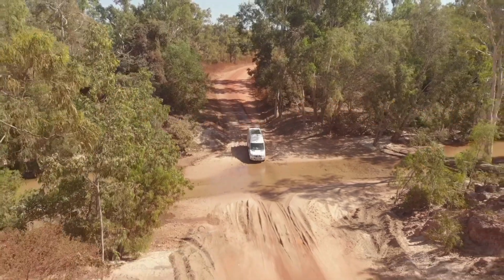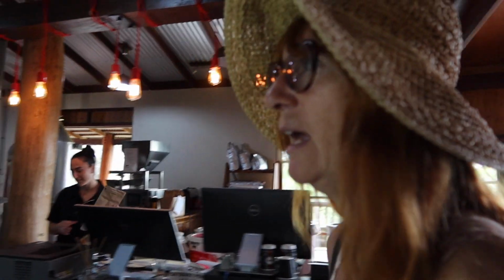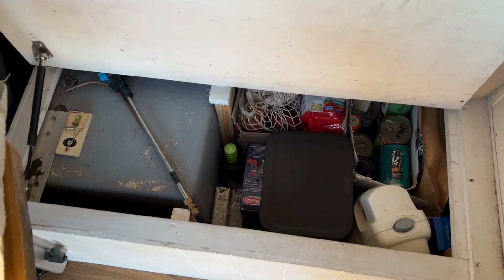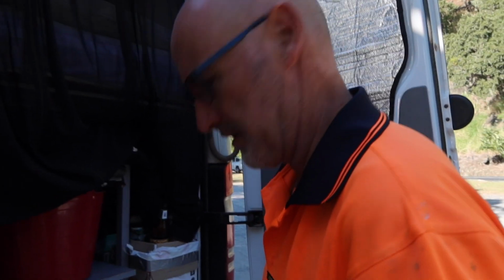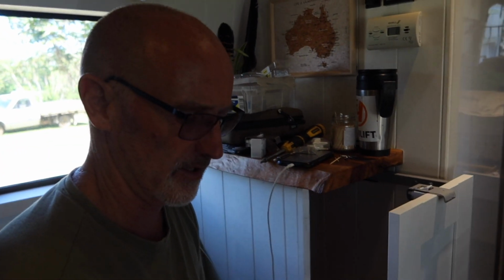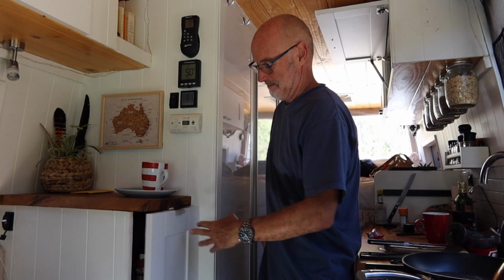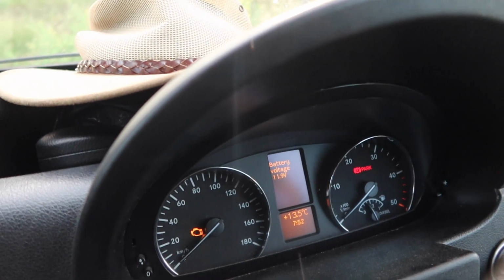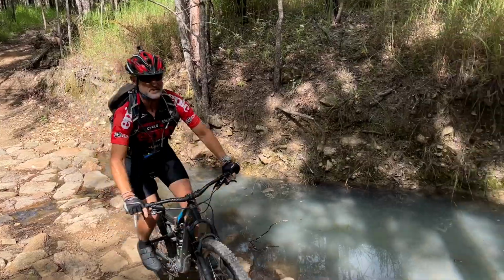Are we ready for this? Preparing for an Outback Australia Vanlife Roadtrip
Hey friends!  In this episode we are getting ready for the next stage of our Australia Overland Roadtrip.  We plan to head across Queensland and into the Northern Territory and the incredible Australian Outback.

Before we go, we need to prepare a few things both inside and outside the van, and under the bonnet.

In the outback we can drive for hours (if not days) without passing any real grocery or hardware stores, let alone mechanics, so we wanted to make sure we were as ready as we could be, for any eventuality.

We are Nigel and Sue (NaS) Adventures, a couple of midlife adventurers.  When the world went crazy, stopping our overseas travels, we bought and converted a 4x4 Sprinter Van into our tiny home on wheels.  We've been Overlanding Australia living in our van since January 2021.  Join us as we visit the highlights, but also share some off the beaten path hidden gems, along with the day to day realities of living in a van.